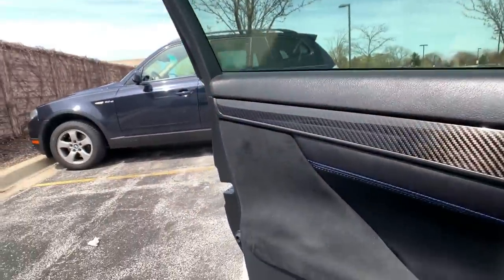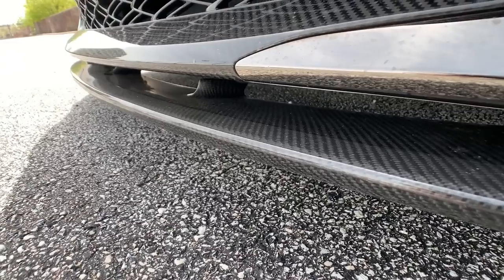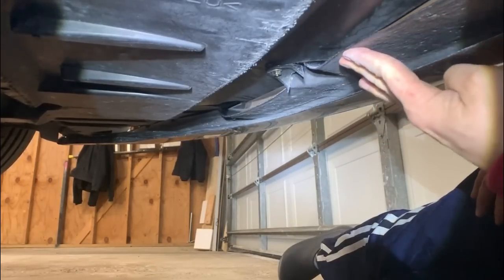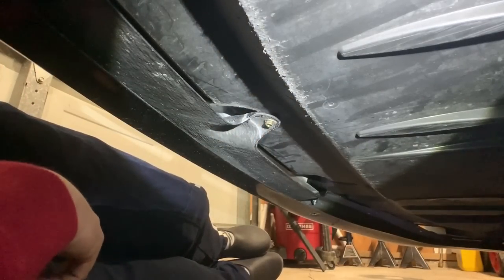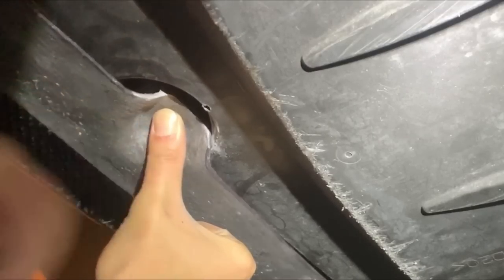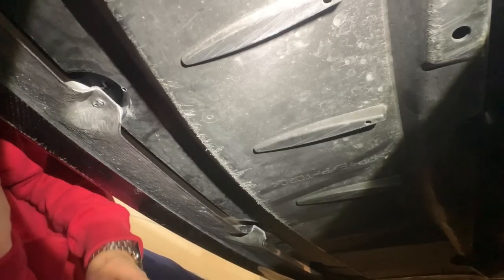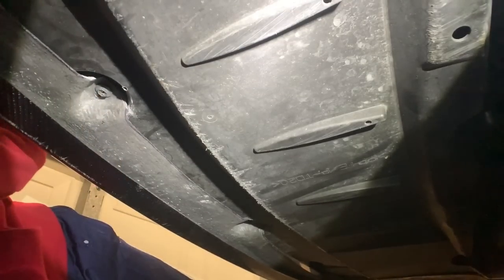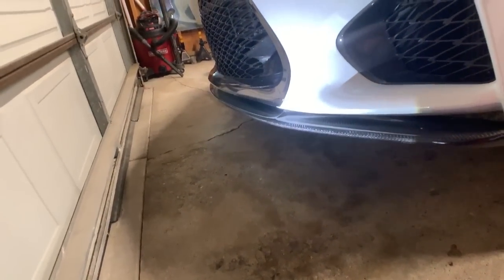Cutting My Lexus GSF Front Lip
I try to make it fit better, and look better.